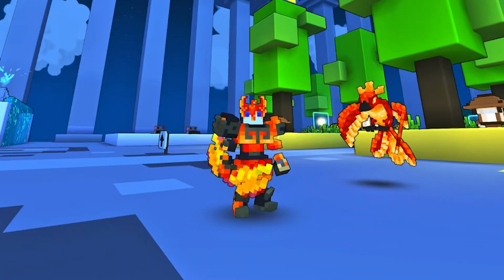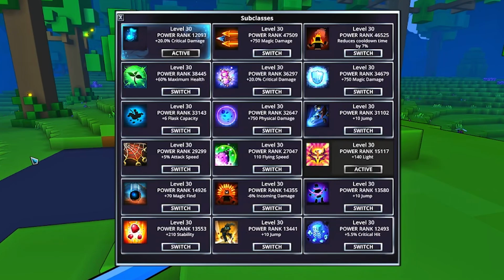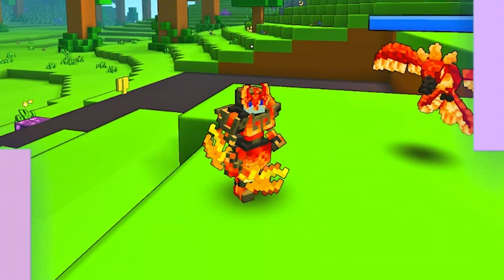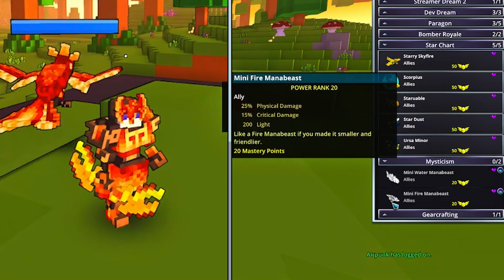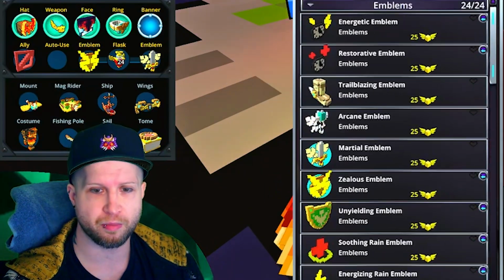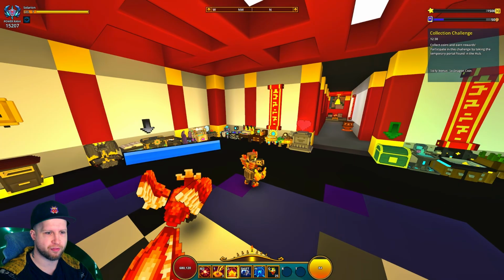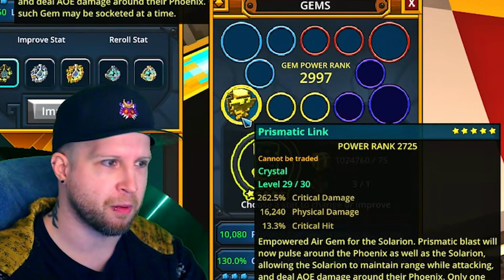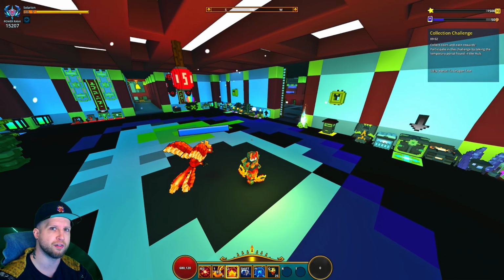Trove SOLARION Class Guide / Tutorial (2024)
✏️ Today's Trove Class Guide & Tutorial will focus on the Solarion. I'll go over everything you need to know in 2024 including the best crystal ring effect, Star Chart build, Gems and More!

0:00 The Rule of 3
1:06 Bard Introduction
1:49 Subclass
2:41 Gear Stat Priority
3:18 Crystal Ring Hidden Effect
4:06 Banner
4:29 Best Ally & How to Get them
5:22 Skill Tree
5:41 Flask - Vial
6:18 Flask - Emblem
7:01 Mid-Game Stat Goal (Work UP From Here)
7:40 Get Level 30 First!
8:00 This is NOT best Coefficient
8:32 Lesser Gem Stat Boost / Pearls
9:14 Empowered Gem Stat Boost / Pearls
9:33 Cosmic Gem Stat Boost / Pearls
9:42 Empowered Gem Abilities
11:15 Finally..